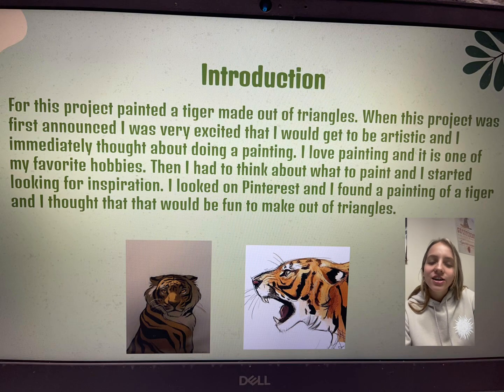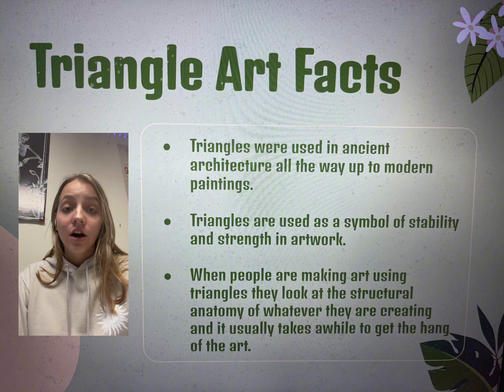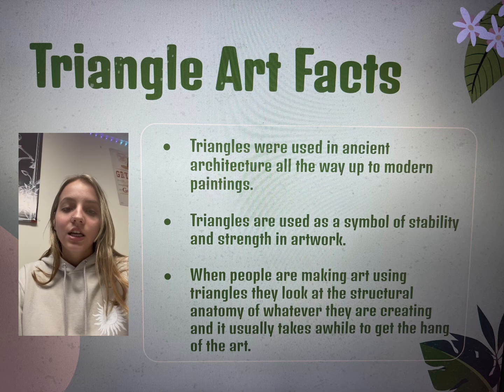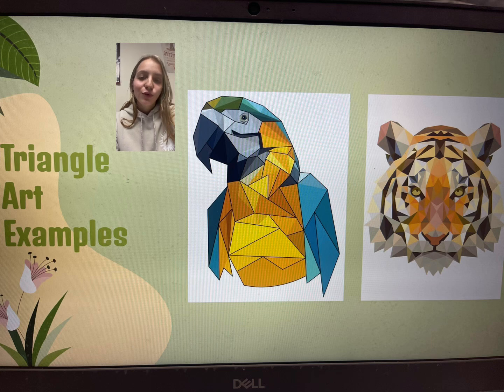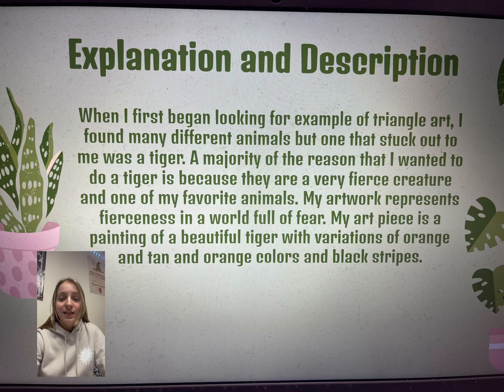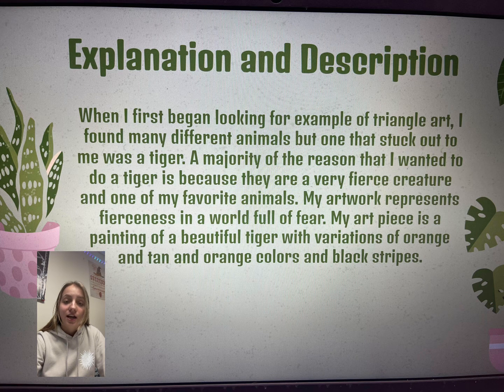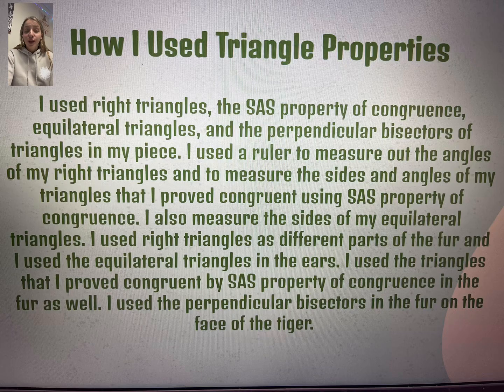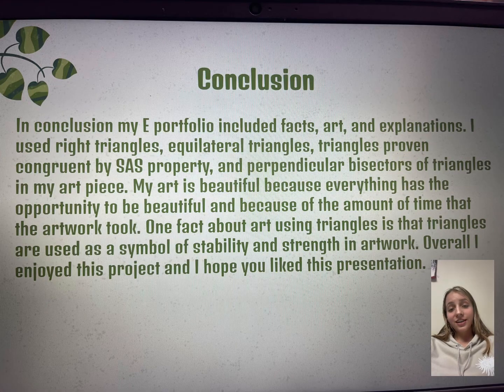March 1, 2025